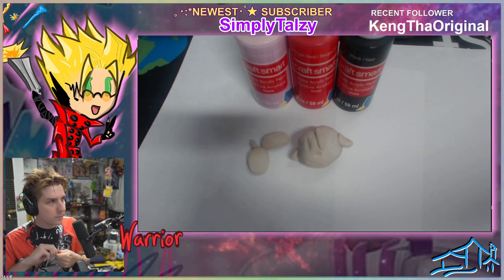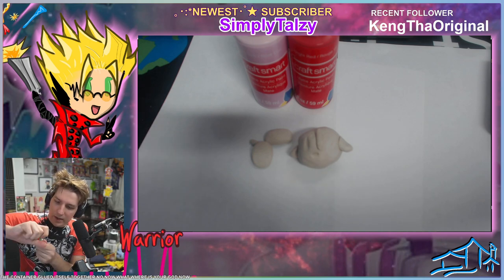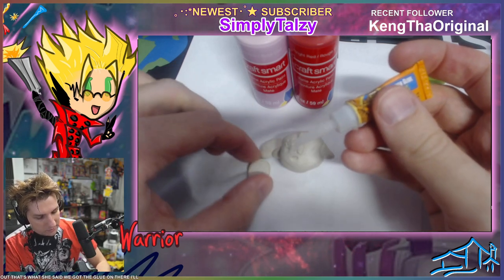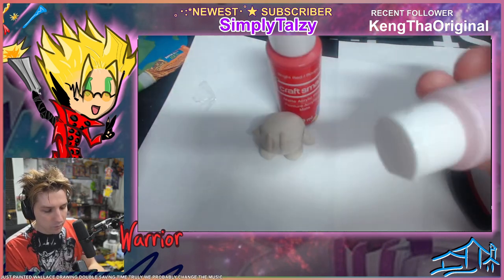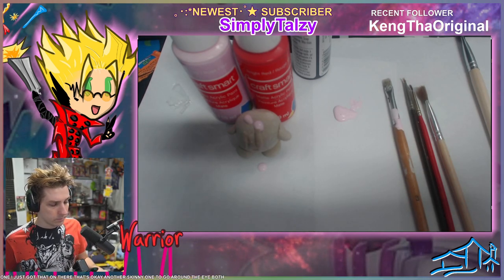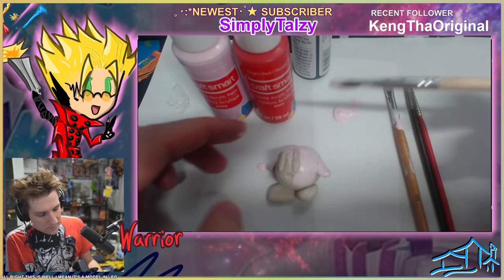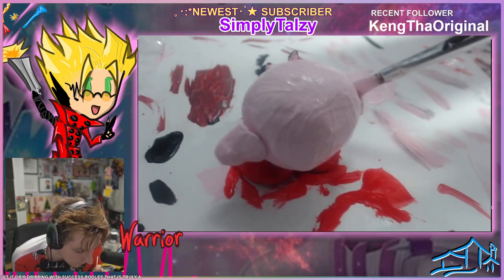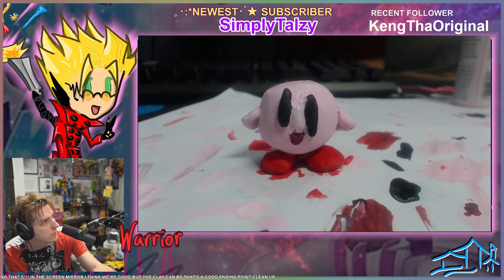Painting a Kirby Clay Model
0:00 In the begining..

General Use
Computer Goods
MT's Wish List & Things

2nd Mic •
Graphics Card •
Capture Card •

MT's Current Gaming PC
MT's Current Streaming PC
MT's Peripherals